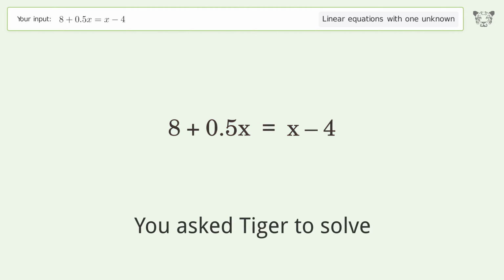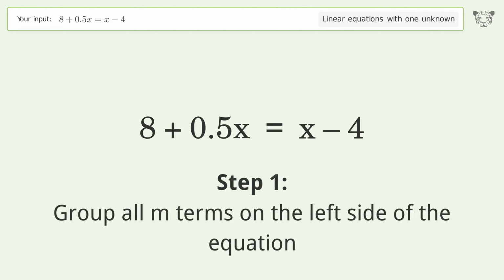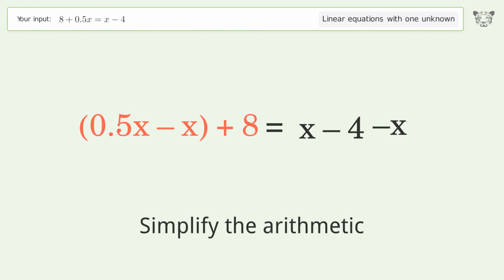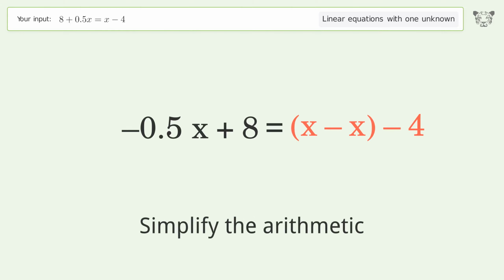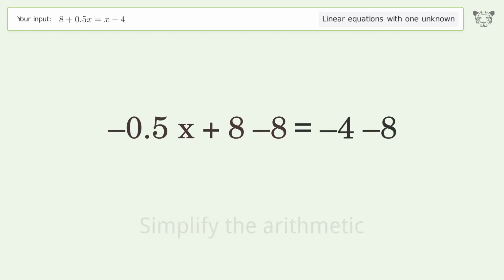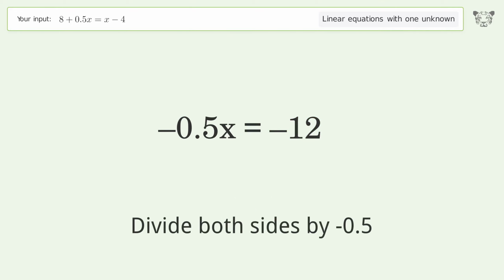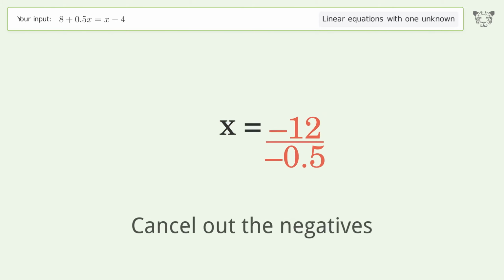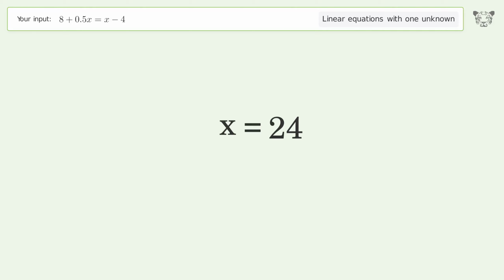Solve 8+0.5x=x-4: Linear Equation Video Solution | Tiger Algebra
Struggling with 8+0.5x=x-4? Watch our step-by-step video on Tiger Algebra to master this linear equation effortlessly.